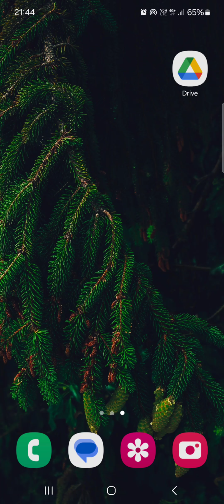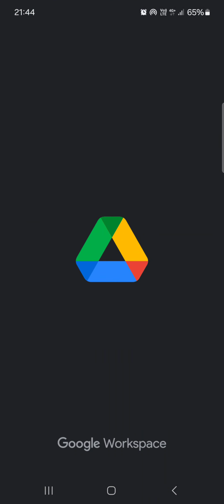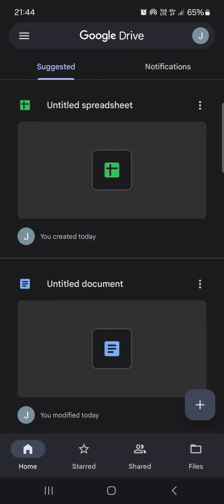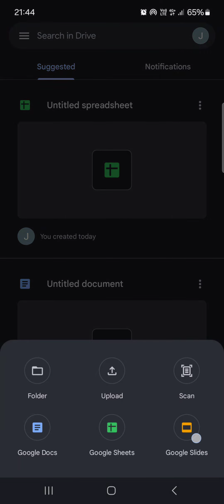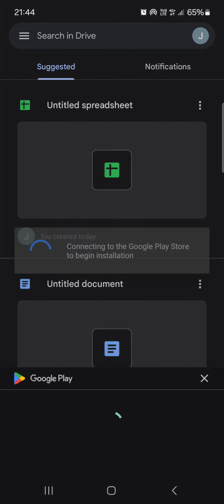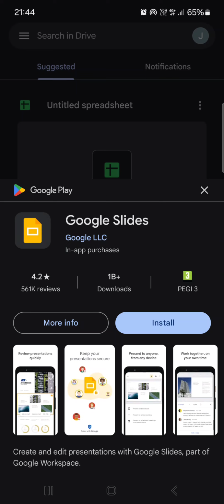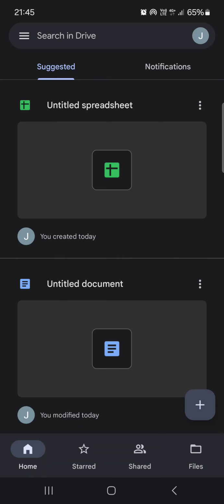How To Create Google Slides In Drive?